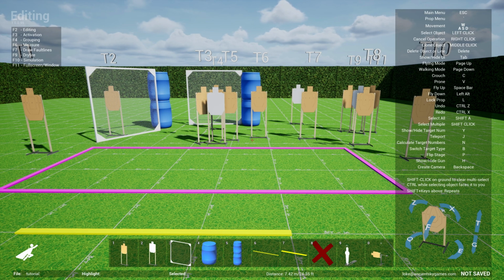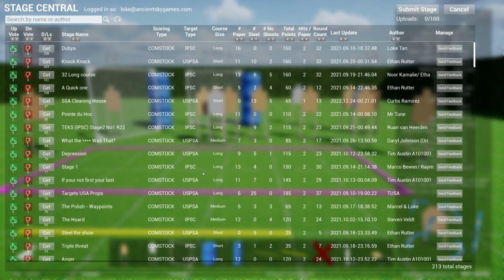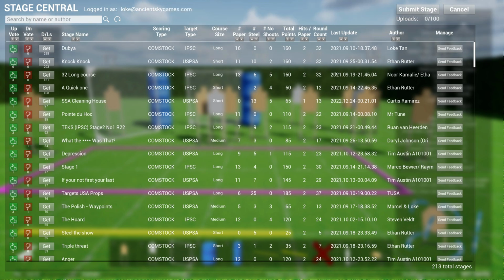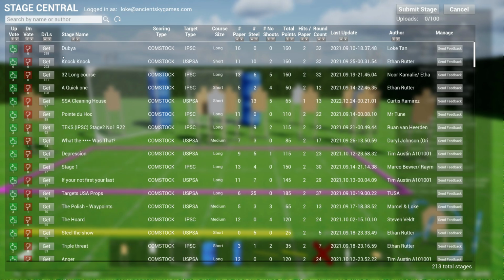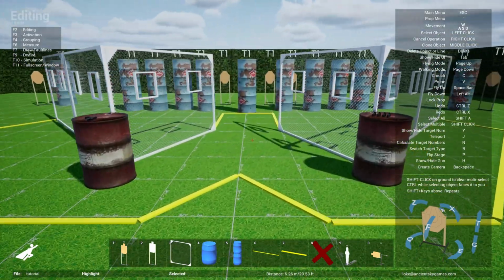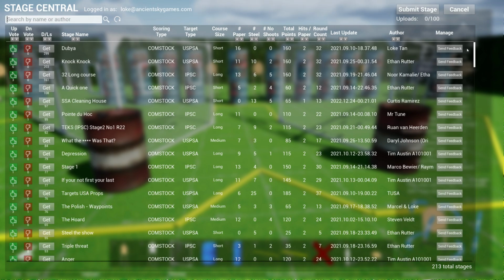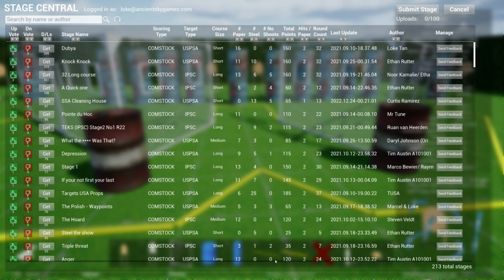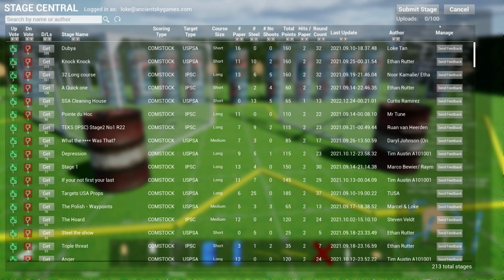Practisim Designer Tutorial 07 - The Stage Central Community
** WATCH THE NEW TUTORIAL SERIES INSTEAD **